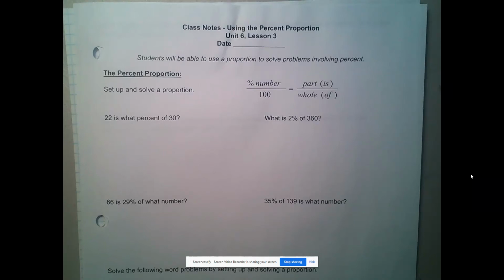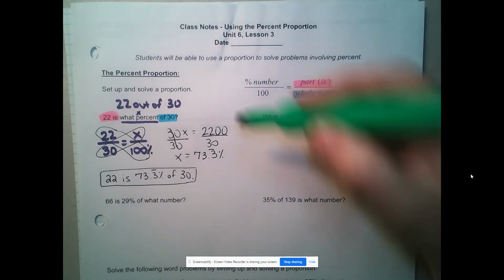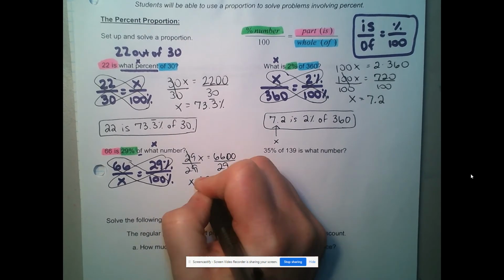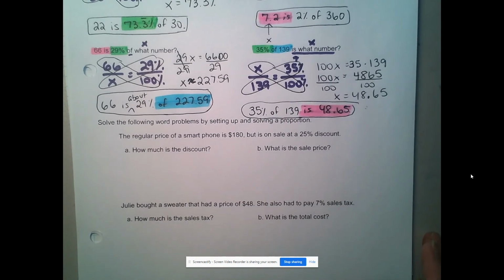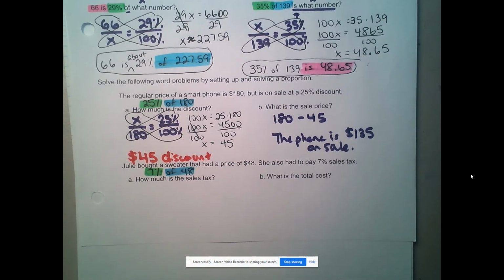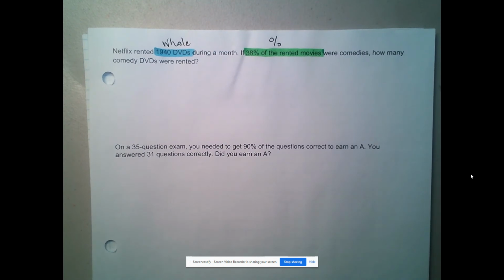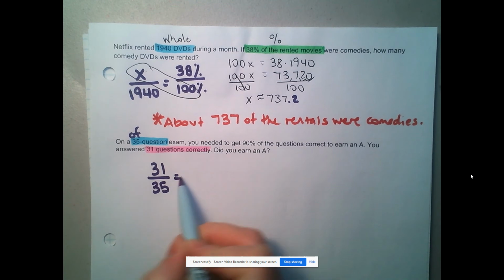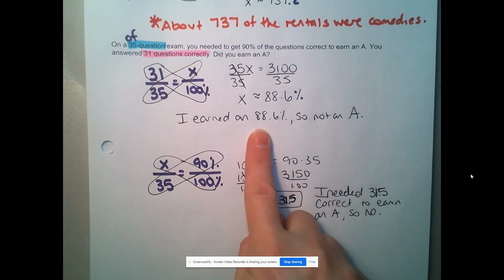6.3 - Percent Proportion